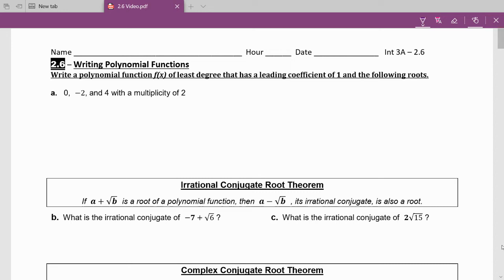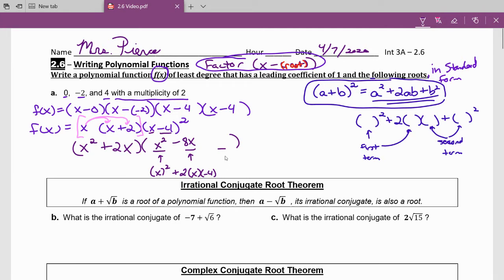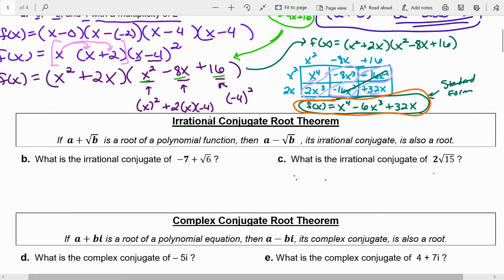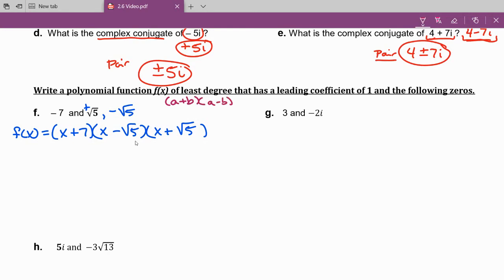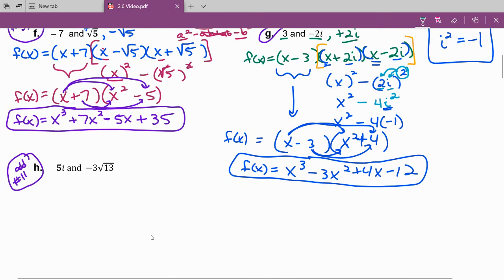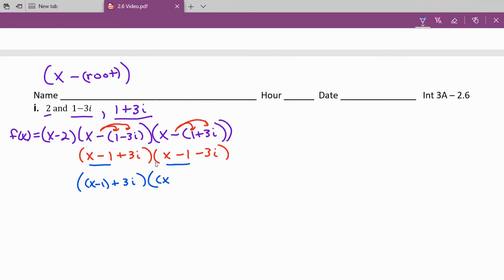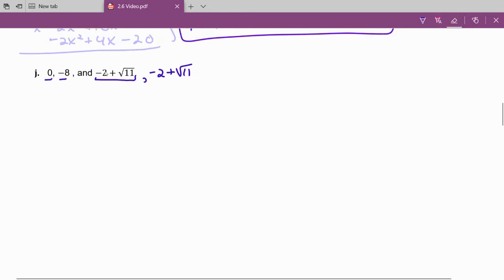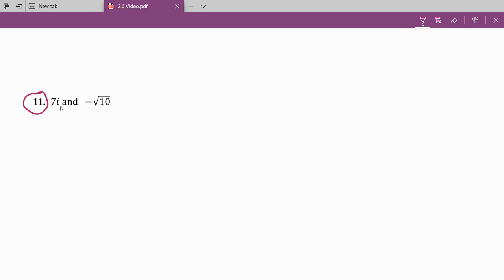Writing Polynomial Functions, Given the roots